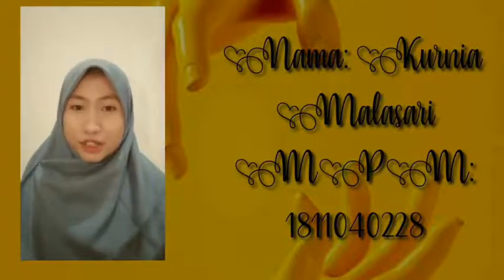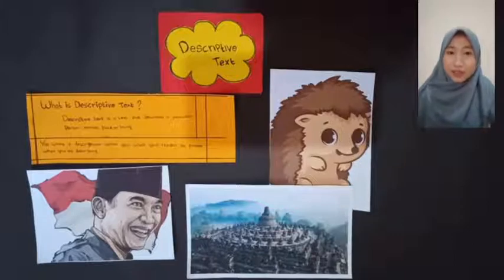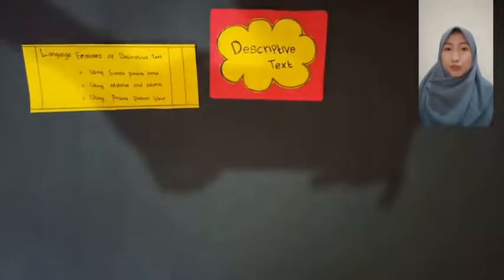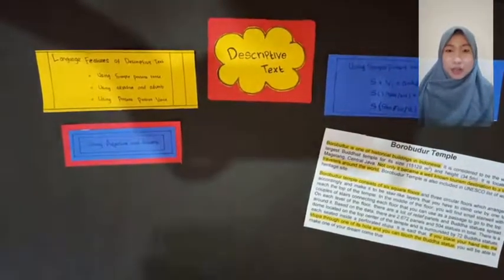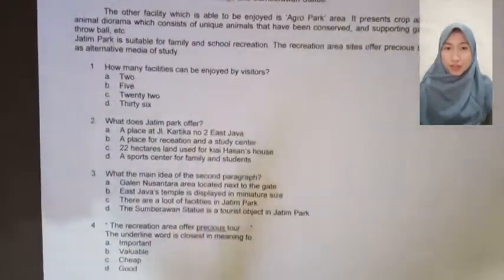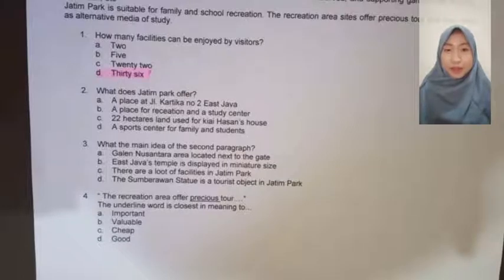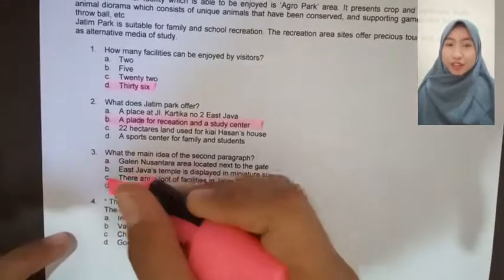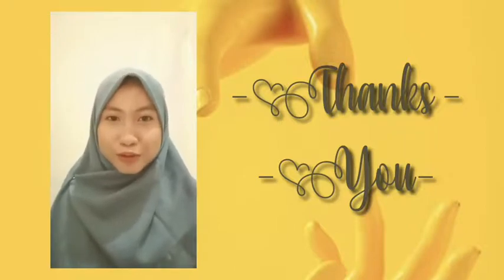Microteaching~Skill of Explaining Something